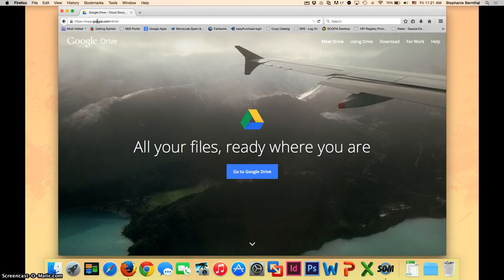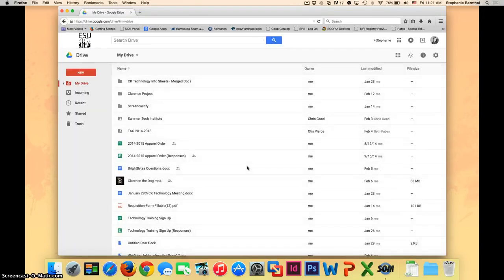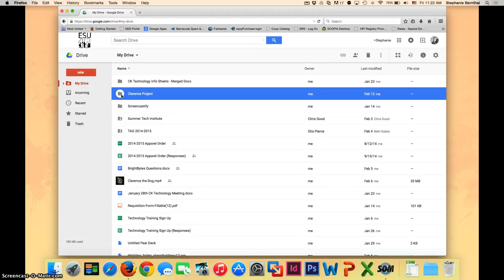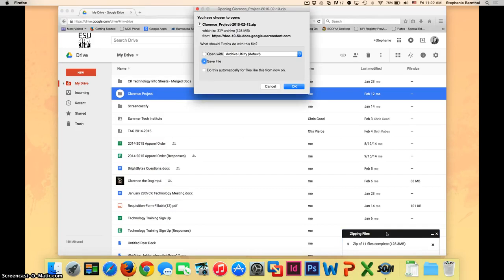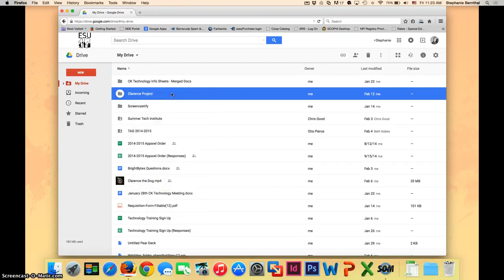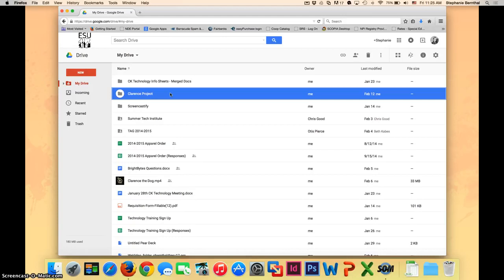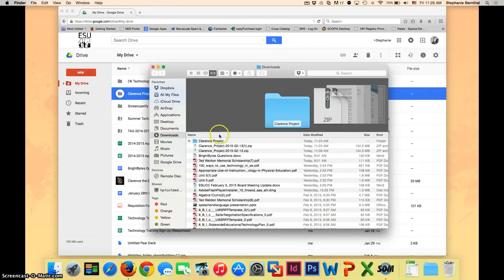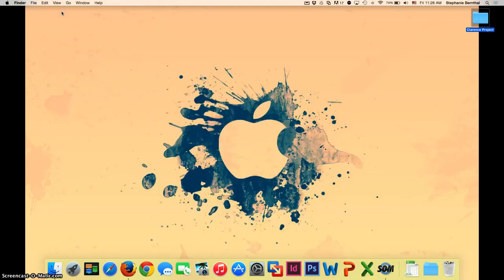How To Move Documents On Your Desktop Into a File : How to move documents into a folder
How to move documents on your desktop into a file?
To move a file or folder to another location on your computer:
Right-click the Start menu button and choose Open Windows Explorer. ...
Double-click a folder or series of folders to locate the file that you want to move. ...
Click and drag the file to another folder in the Navigation pane on the left side of the window.
How to move documents into a folder ?

To move documents into a folder, follow these steps based on the device or platform you're using:

Windows (PC)
Locate the Files:
Open File Explorer and navigate to the location of the documents.
Create or Find the Destination Folder:
Right-click in the desired location, select New  Folder, and name it.
Select the Documents:
Click on a file to select it, or hold Ctrl (Windows) and click multiple files for selection.
Use Ctrl + A to select all files in the folder.
Move the Files:
Drag and drop the selected files into the folder.
Alternatively, use Ctrl + X (cut), go to the folder, and press Ctrl + V (paste).
Mac (macOS)
Locate the Files:
Open Finder and navigate to the documents.
Press Shift + Command + N to create a new folder and name it.
Select the Documents:
Click a file or hold Command and click multiple files.
Use Command + A to select all files.
Move the Files:
Drag and drop the files into the folder.
Alternatively, use Command + X (cut), go to the folder, and press Command + V (paste).
Smartphones (iOS/Android)
iPhone/iPad (iOS)
Open the Files app.
Navigate to the documents.
Tap Select in the top-right corner.
Choose the files you want to move.
Tap Move at the bottom.
Select or create the destination folder.
Android
Open the File Manager or My Files app.
Long-press a file to select it, then select additional files if needed.
Tap Move or Cut.
Navigate to the destination folder and tap Paste or Move Here.
Cloud Services (Google Drive, OneDrive, etc.)
Open the cloud storage app or website.
Select the files (Ctrl/Command + click for multiple files).
Drag and drop them into a folder, or use the Move to option from the menu.

if you click the link below (we can make a small amount of money -thanks for your support -):

move documents folder to another drive
how to move documents folder to another drive
how to move documents from one google drive to another
how to move documents in sharepoint
windows 10 move documents folder to another drive
how to move documents into a folder on mac
windows 11 move documents folder to another drive
how to move documents from icloud to mac
how do i move documents from one google drive to another
how to move documents from shared drive to egnyte
how to move documents into a folder on google drive
how to move documents on mac
how to move documents into a folder in sharepoint
how to move my documents to another drive
how to move files from downloads to documents on mac
how to move scanned documents from notes to files
how to move multiple documents into a folder google drive
how to move folder from desktop to documents on mac
what documents do i need when i move out of my parents' house
how to move documents from onedrive to pc
how to move documents from dropbox azure blob
how to move documents to onedrive
how to move downloads to documents on mac
how to move scanned documents from notes